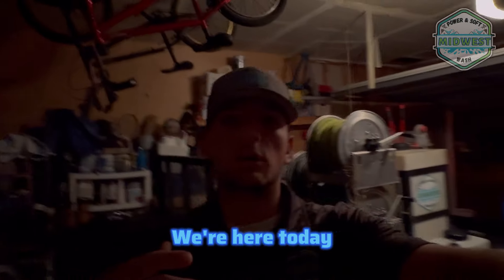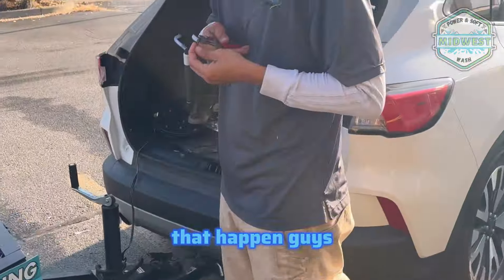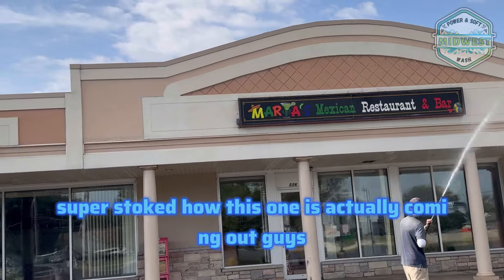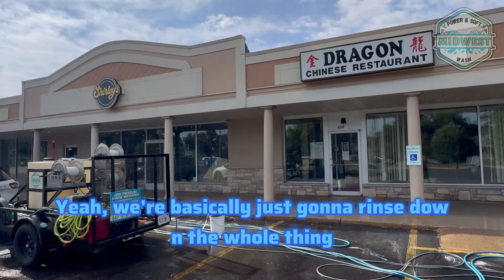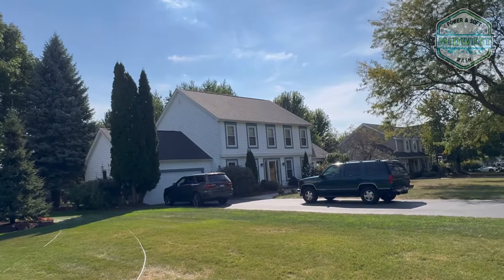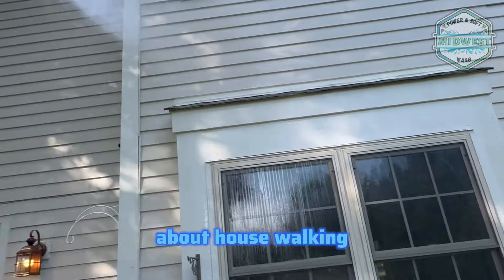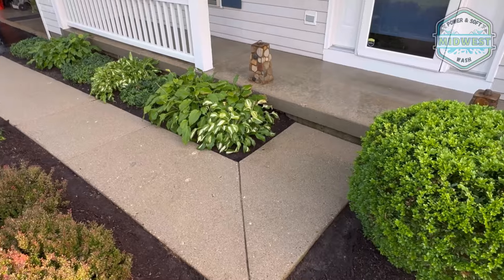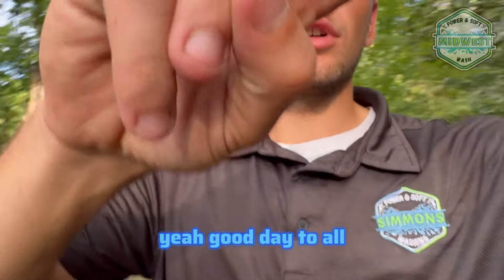Commercial Property Wash After 16yrs of Neglect! Insane Transformation 😵😳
In this video, we tackled a commercial property wash that didn’t go exactly as planned right from the start! We ran into an issue with our 12V soft wash system, but once we worked around it, we got straight to business.

We started with a 6% mix of SH, but I quickly realized it wasn’t cutting through the grime as effectively as I wanted. So, I upped the mix to 10% & A LOT more surfactant which I feel helped tons and eventually, I finished off the job with a 12.5% SH mix through my bucket sprayer for that final touch.

After three hours of hard work, the transformation was unbelievable, and the property owner was beyond thrilled with the results! To top it off, we picked up a residential house wash on the same day and knocked that out too.

Watch to see how it all went down and the amazing results we achieved!